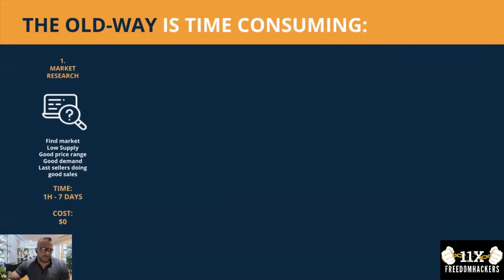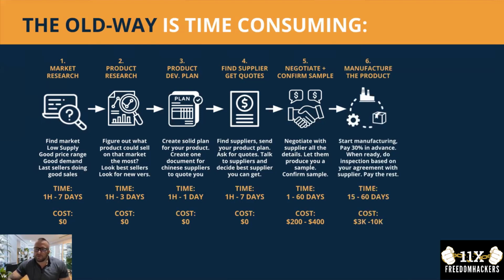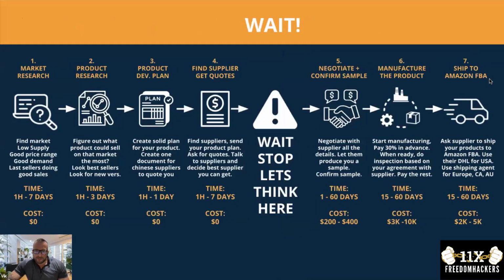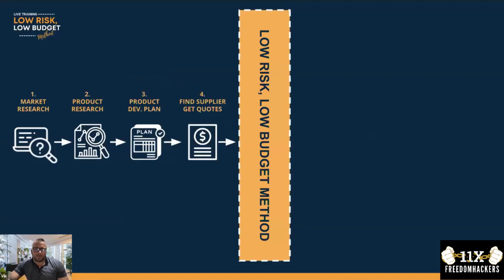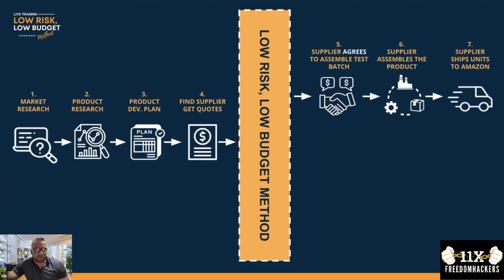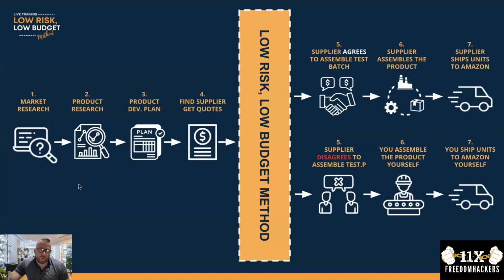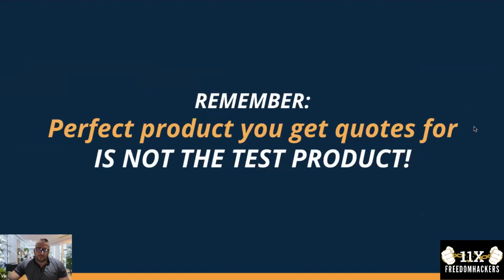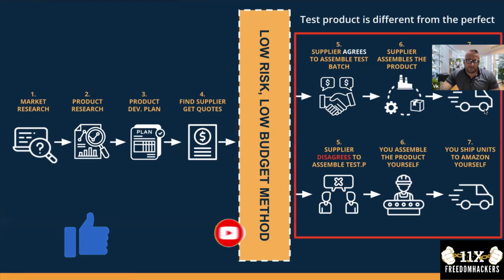Tips for a Successful Amazon FBA Business in 2023 - Viktor Villand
Are you interested in starting an Amazon FBA business or looking for ways to improve your current one?

In this video, we will provide you with the top 10 tips for running a successful Amazon FBA business in 2023. From finding the right products to optimizing your listings and advertising strategies, we'll cover it all.

With our expert advice and insider knowledge, you'll be well on your way to becoming a thriving Amazon seller. Don't miss out on this valuable information – watch now and take your FBA business to the next level!

Make sure to:

1. Join the Facebook group to get an editable version of the Perfect Product Blueprint template:

2. Book a FREE 15-minute consultation strategy session (it's not a sales call so don't bring your wallet :) ):

Check out AMZScout Tool here:
2. $10 discount